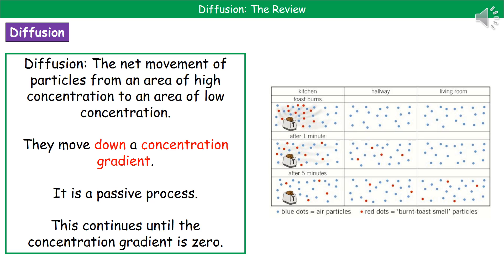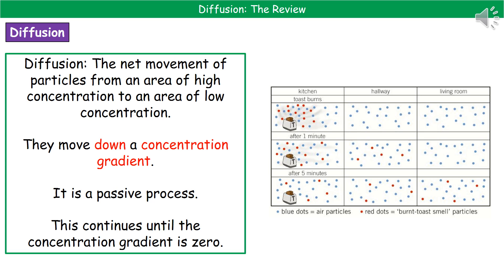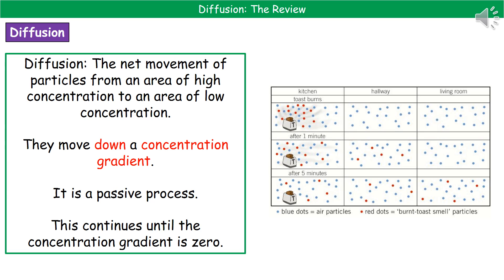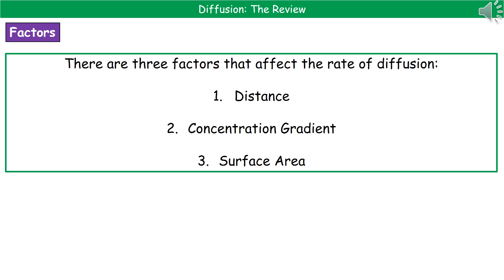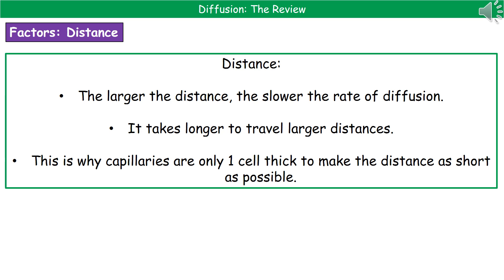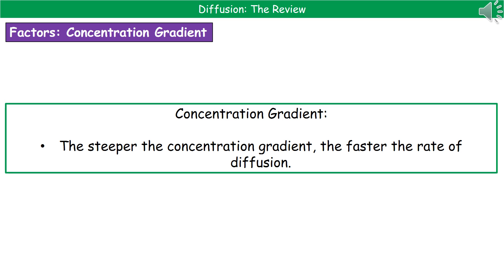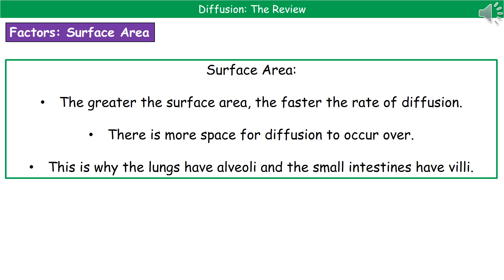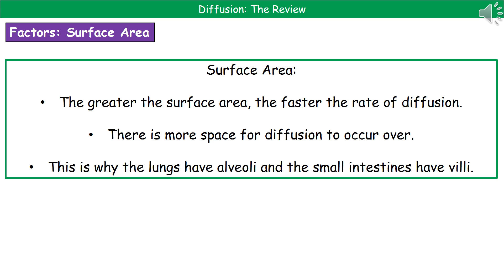OCR Gateway A B2.1.1 Diffusion Summary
OCR Gateway A Biology and Combined Science revision summary on B2.1.1 - Diffusion for the higher and foundation tier.  This is for the OCR Gateway course with first examinations in 2018.